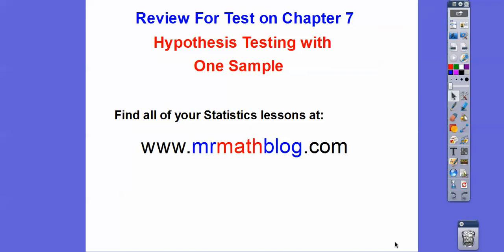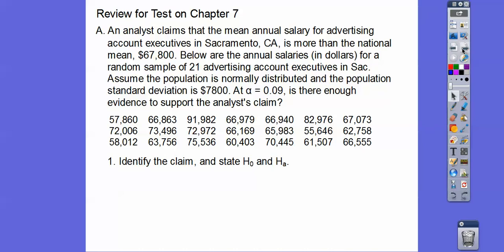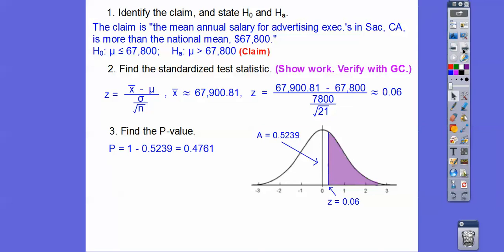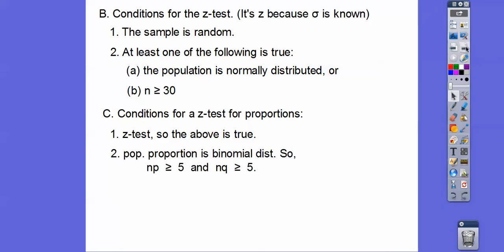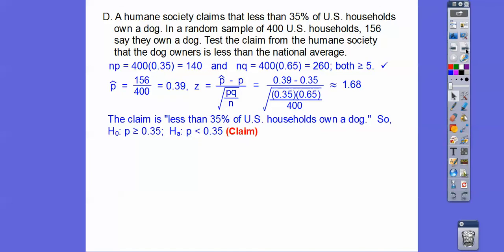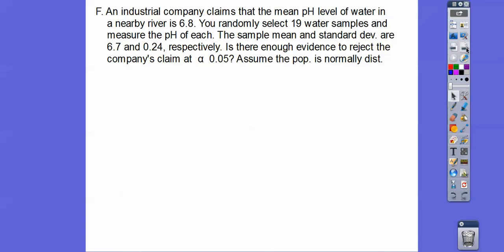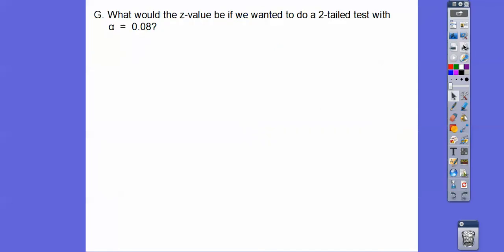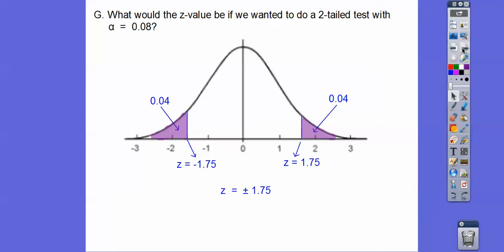Review For Test on Chapter 7 - Hypothesis testing - One Sample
Here we do a z-test, a t-test, a p-test, and discuss whether to reject the null, or fail to reject the null hypothesis. Several examples to get you ready for your upcoming test.